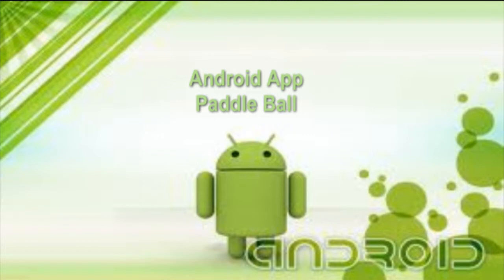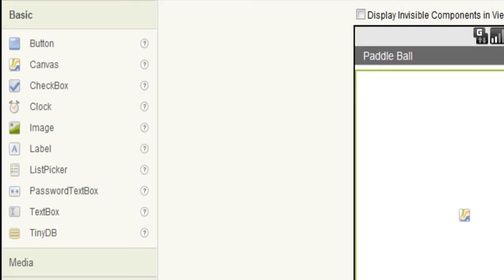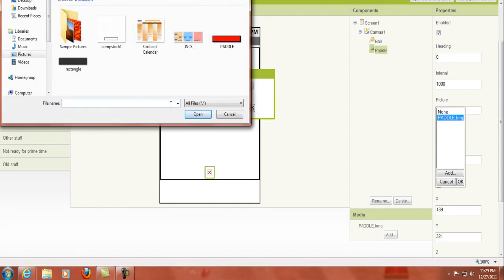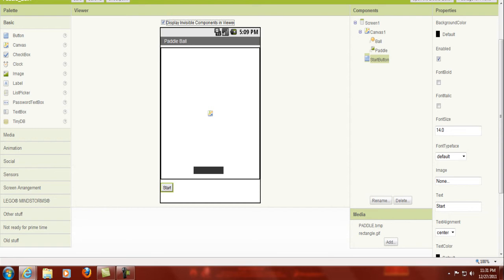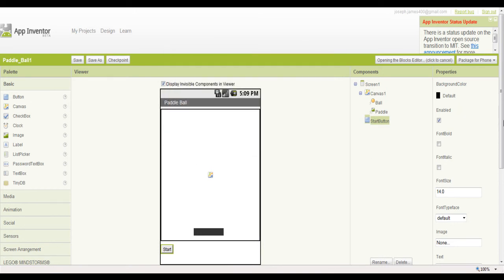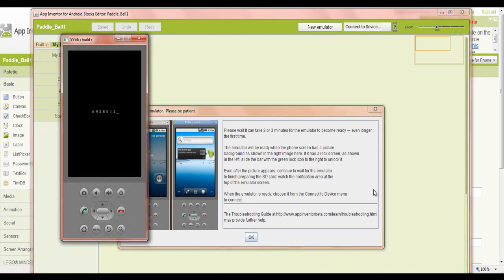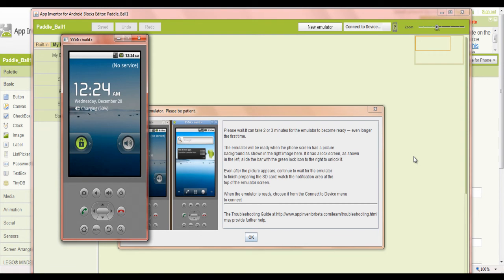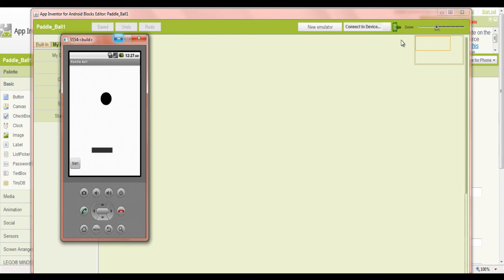Joseph James Class Project Pt 1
Presentation of Android Project on behalf of Mobile Technology Class.